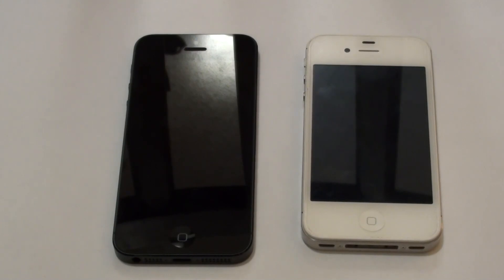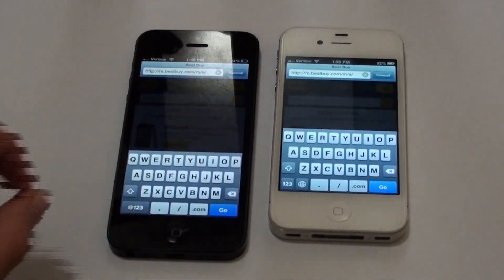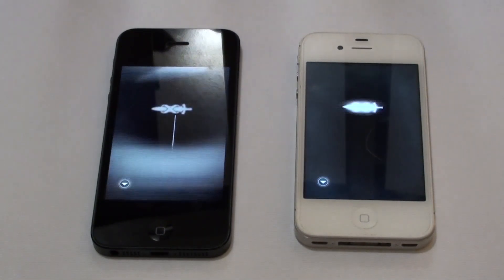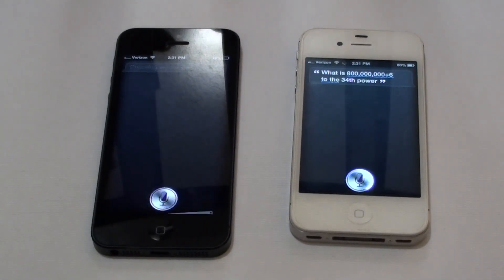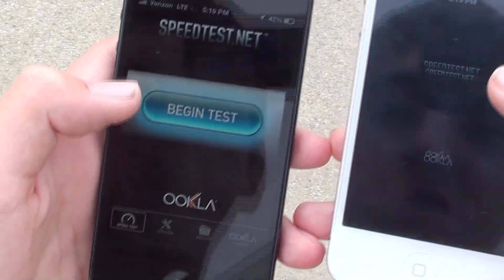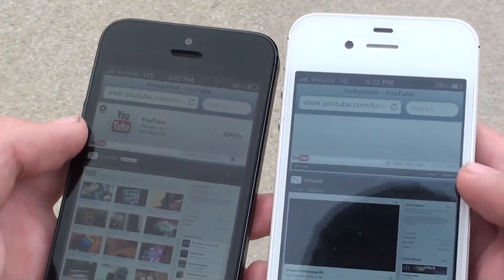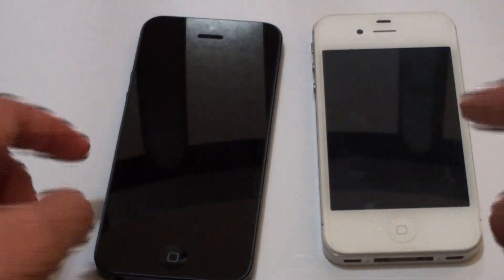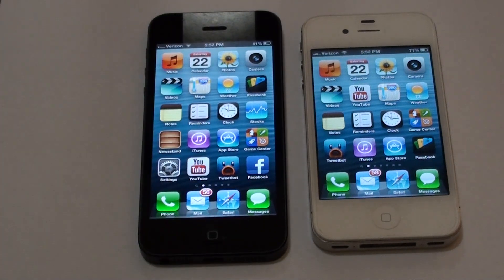NEW iPhone 5 VS iPhone 4S-Full Comparison-HD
Heres the full comparison of the iPhone 5 VS the iPhone 4S.